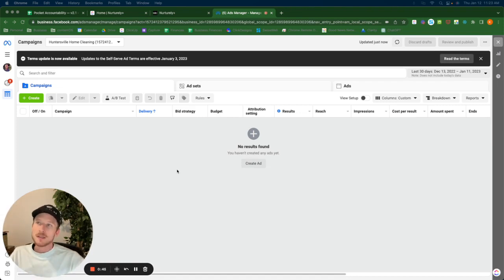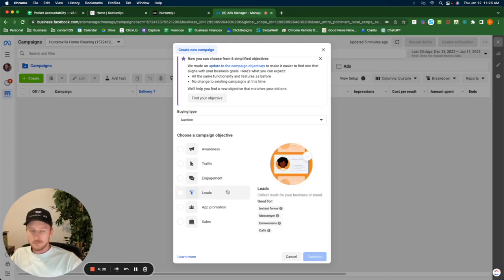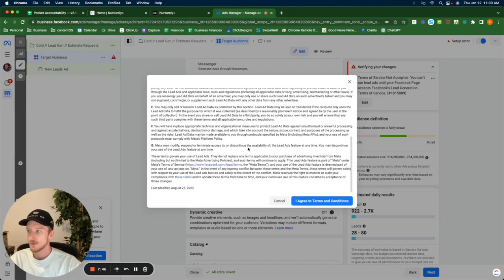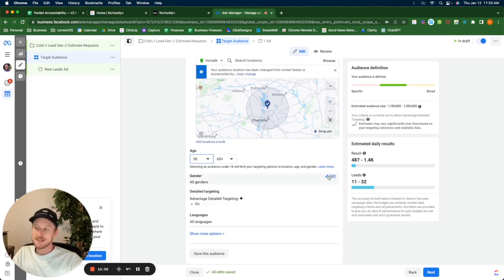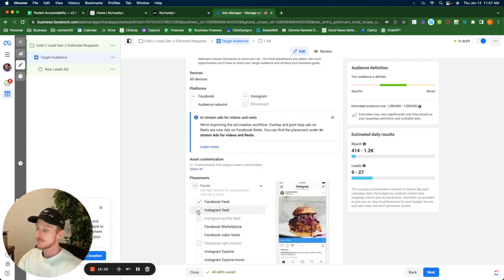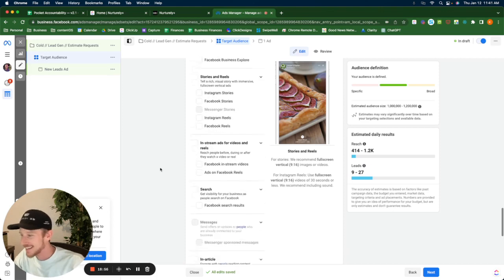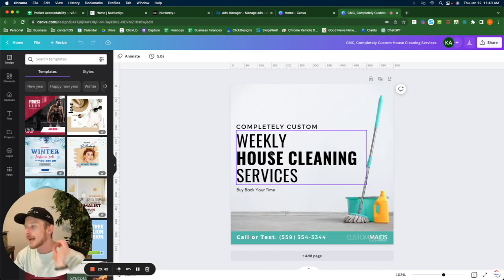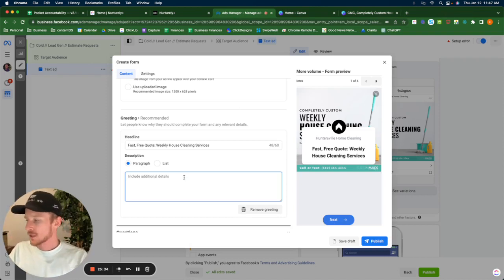Facebook Ads Campaign Build Part 1: Easy Lead Generation For Residential Cleaning Companies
Need an All-In-One CRM? Get the best.